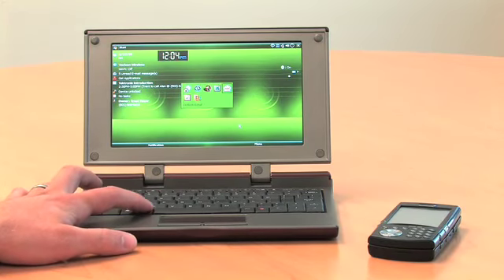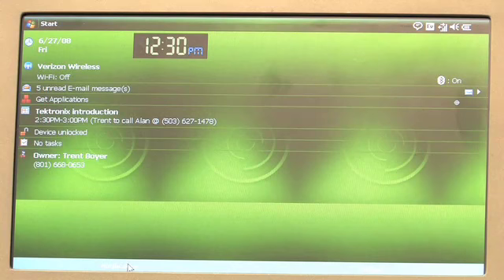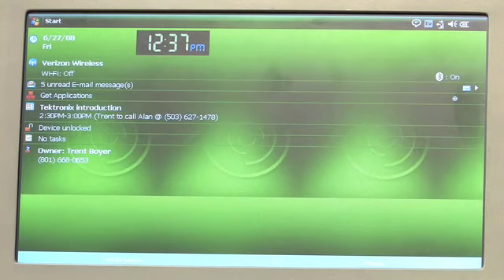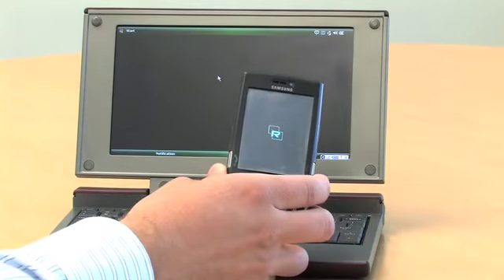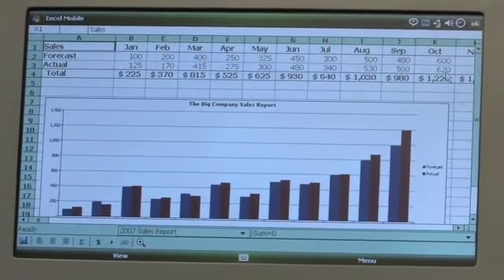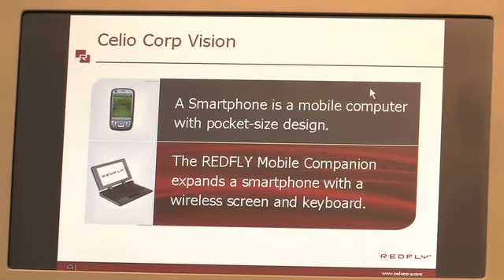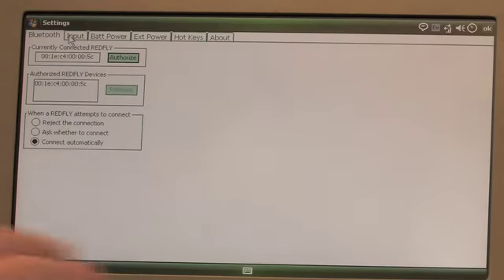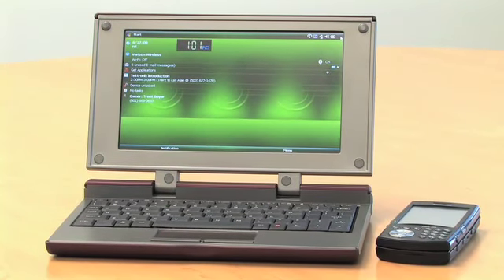REDFLY Basics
See how REDFLY does email, spreadsheets, Internet browsing and remote access.